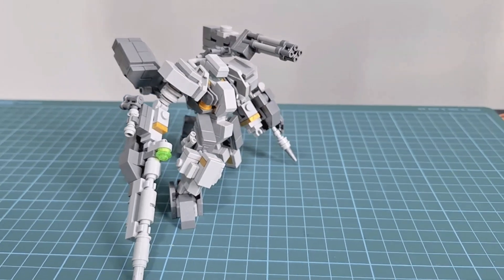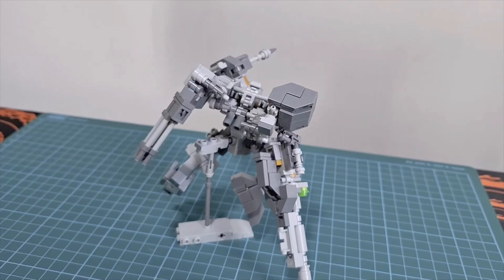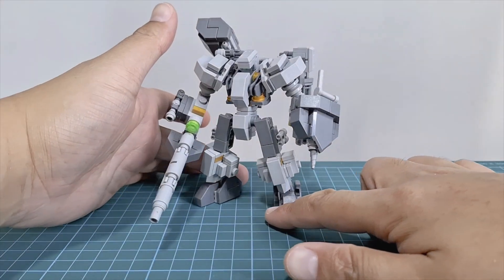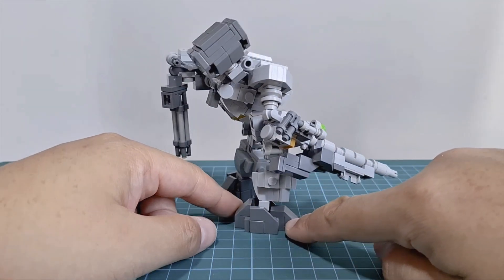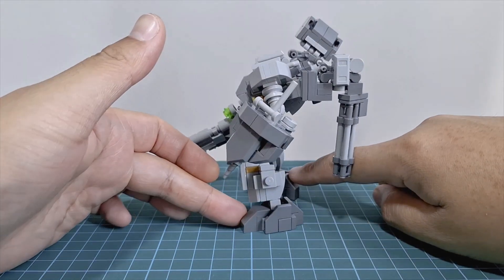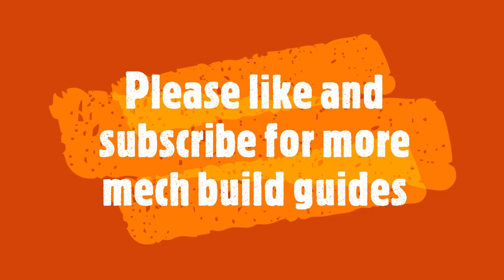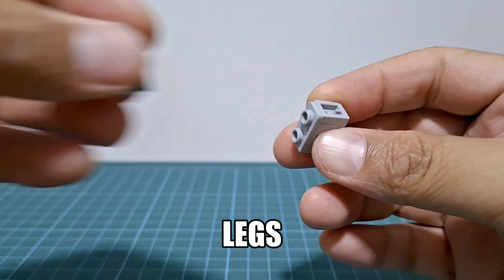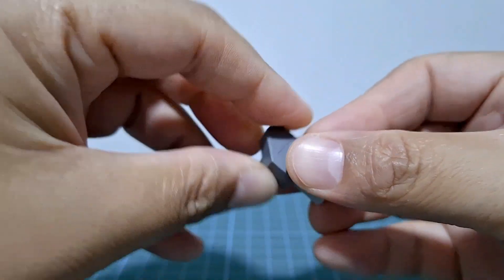Build your own Armored Core Inspired Mech!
This build uses bipedal leg design.

Other Information:
I don't own the great background Music used for this video.
Track Title: Bro Time
Artist: Nat Keefe & BeatMower